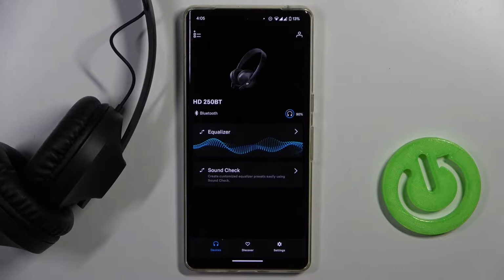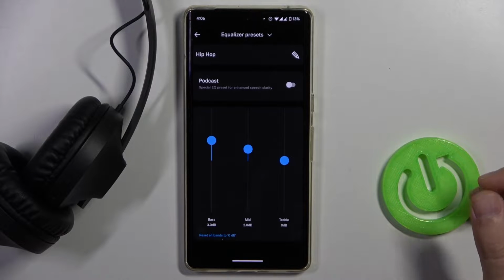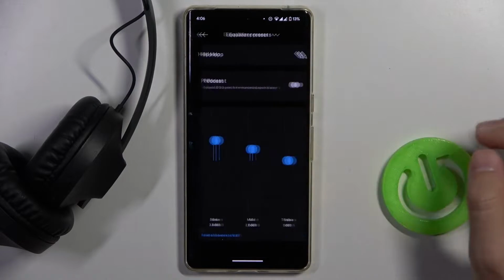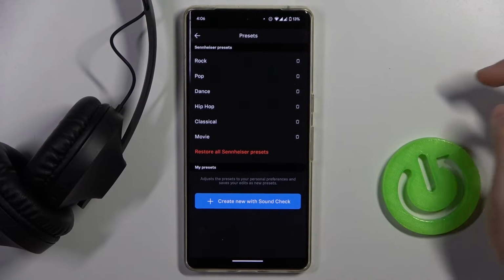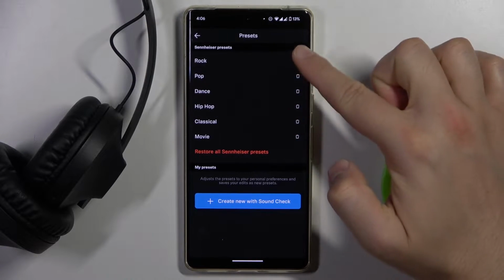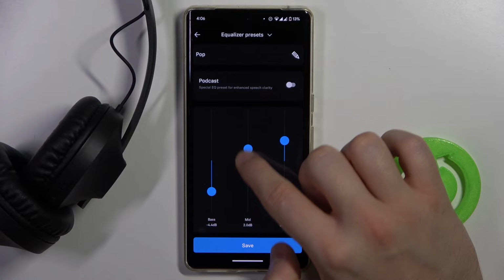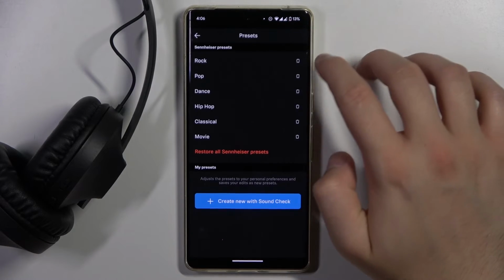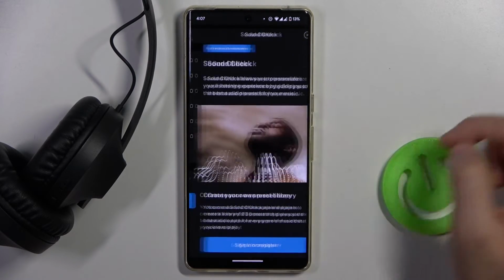How to Use Sound EQ on Sennheiser HD 250BT?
Tailor your audio experience to perfection with the Sound EQ feature on your Sennheiser HD 250BT headphones! In this tutorial, we'll guide you through the steps to access and utilize the Sound EQ settings on your device. Whether you prefer enhanced bass, balanced sound, or a customized audio profile, this step-by-step guide ensures you can fine-tune your audio effortlessly. Don't miss out on the opportunity to enjoy sound the way you like it – learn how to use Sound EQ on your Sennheiser HD 250BT today!

How to Access Sound EQ on Sennheiser HD 250BT?
How to Use Sound EQ Settings on Sennheiser HD 250BT?
How to Customize Audio with Sound EQ on Sennheiser HD 250BT?
How to Adjust Sound Quality with Sound EQ on Sennheiser HD 250BT?